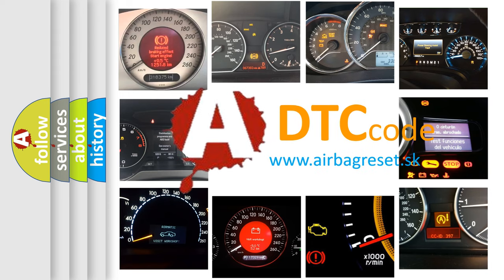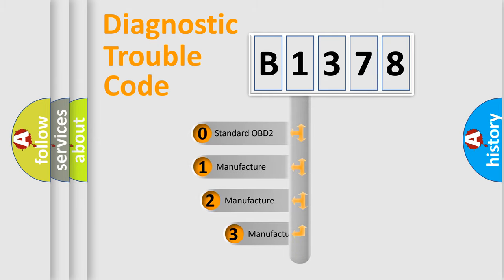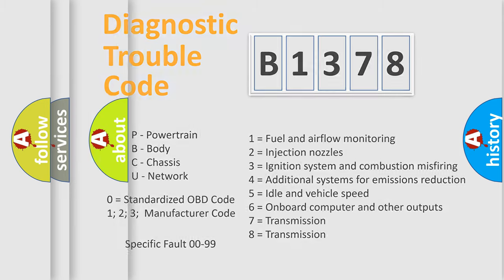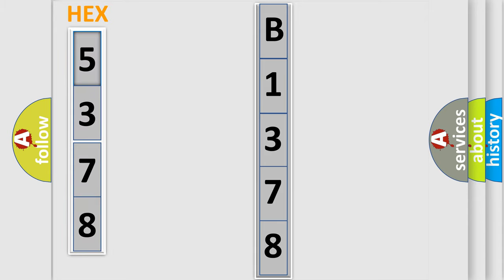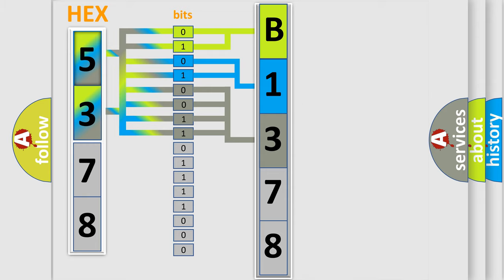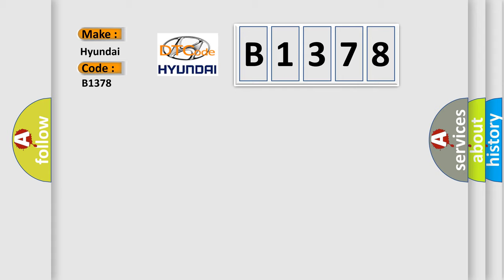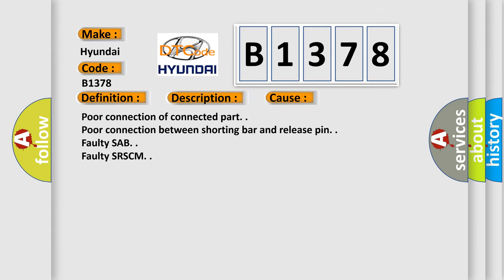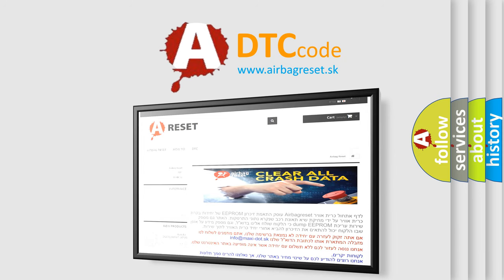DTC Hyundai B1378 Short Explanation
Contents:
0:21 Basic DTC analysis according to OBD2 protocol standard.
1:48 Insight into programming
2:58 A diagnostically understandable description of the Diagnostic Trouble Code
3:05 Basic error definition

Make:
Hyundai
Code:
B1378
Definition:
DSAB Circuit Resistance Too High
Description:
Threshold Value B1378 and B1382 SAB resistance ≥ 5.75Ω B1379 and B1383 SAB resistance ≤ 1.3Ω Diagnostic Time Qualification More than 4 sec De-Qualification More than 8 sec
Cause:
Faulty SAB.
Faulty SRSCM.